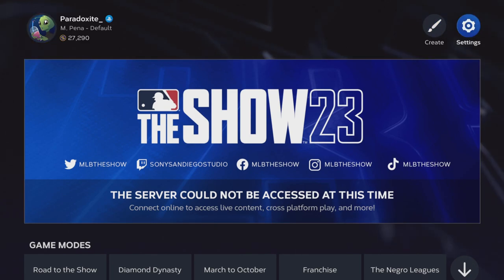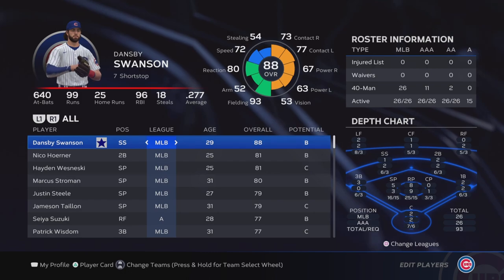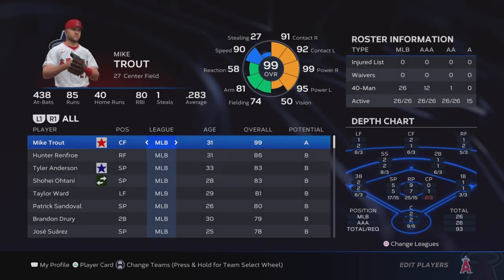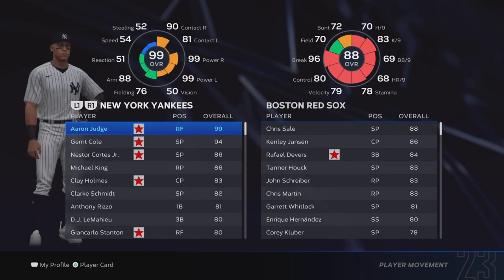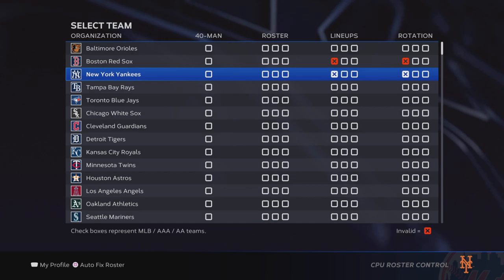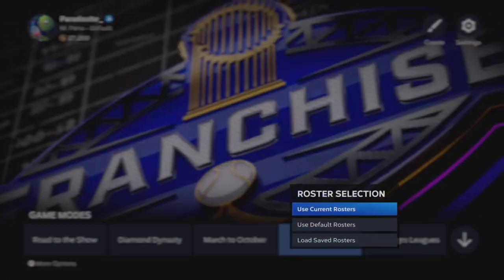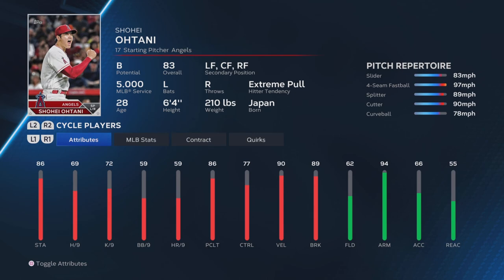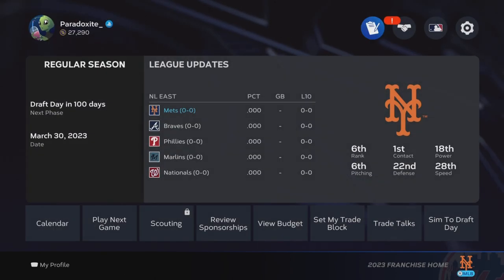How to edit Franchise & Road To The Show rosters in MLB The Show 23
This is how you edit your Road To The Show and Franchise rosters in Mlb The Show 23. This can also be done for March To October. You can also add Legends to any team you want.

0:00 Intro
0:30 Skip to tutorial